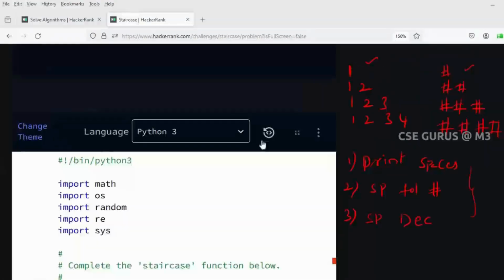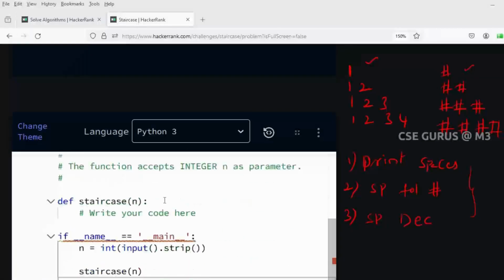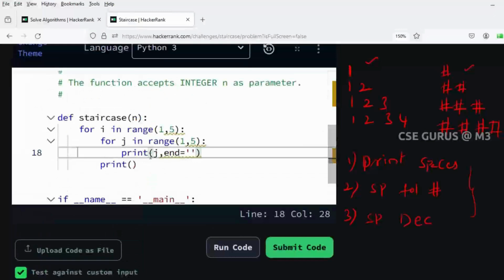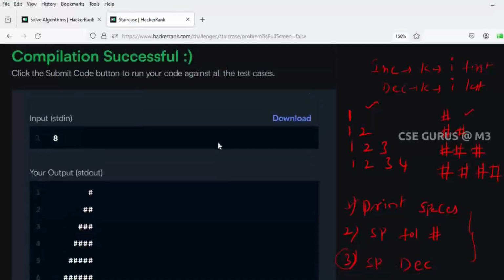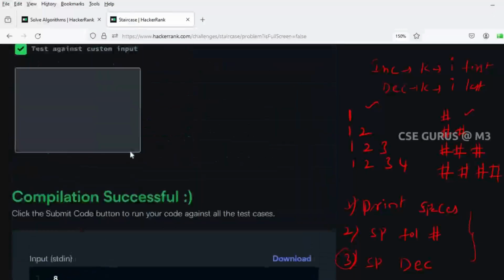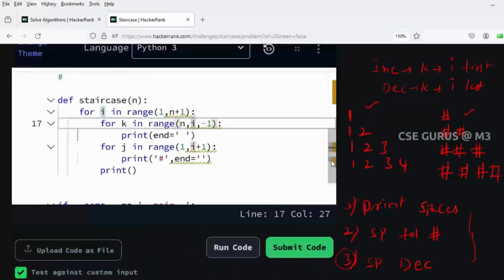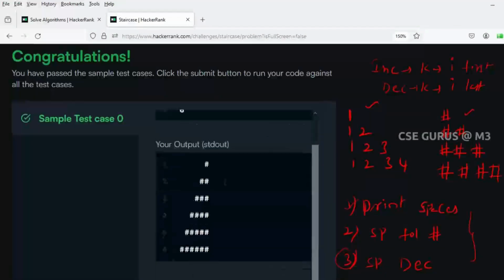7.Stair case in python